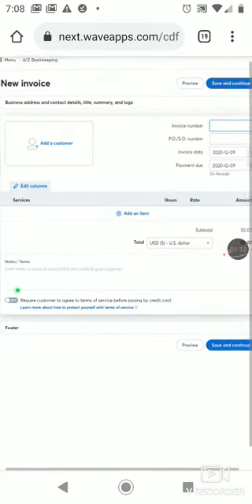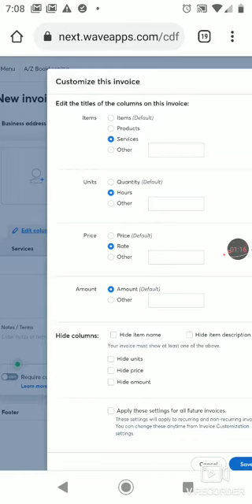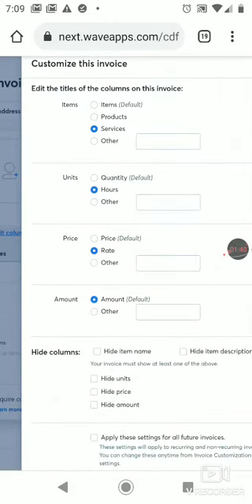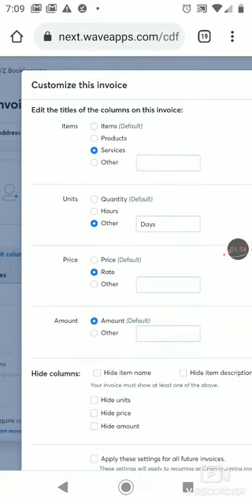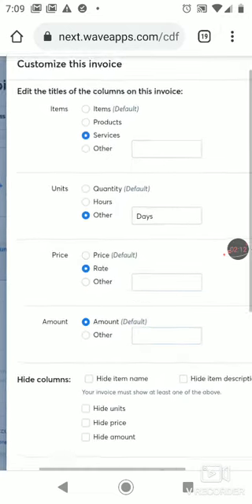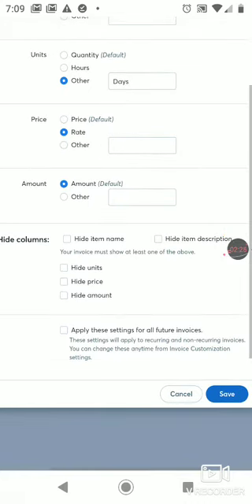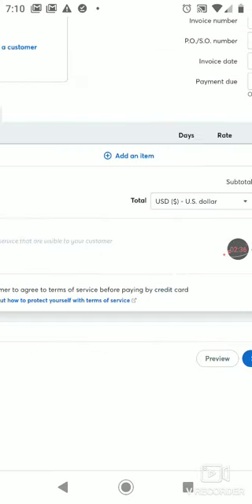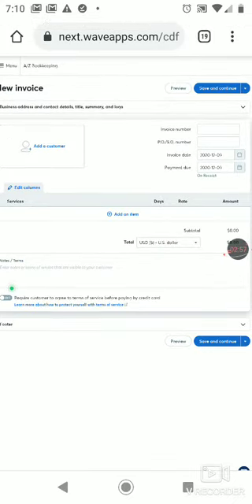Wave Apps Invoicing